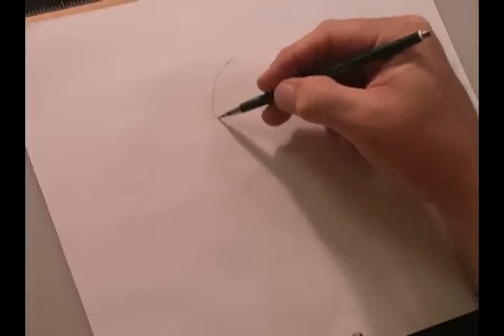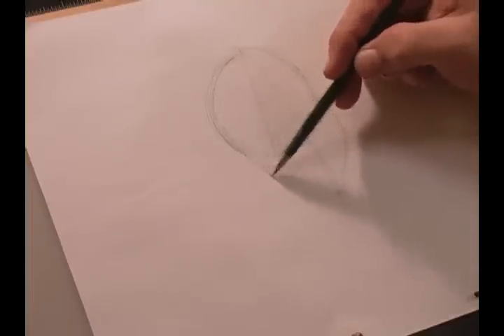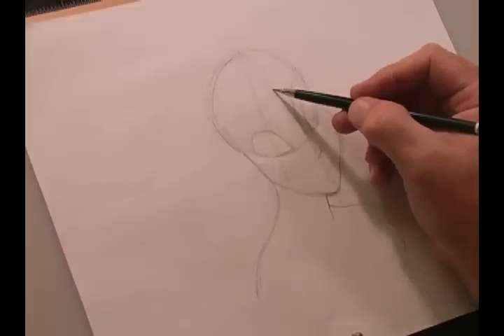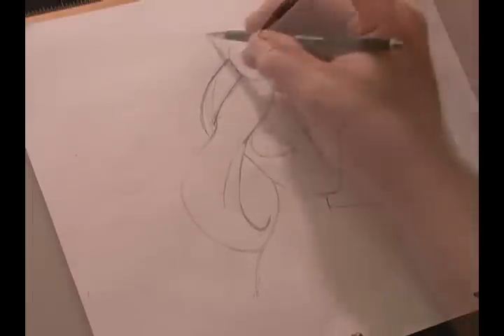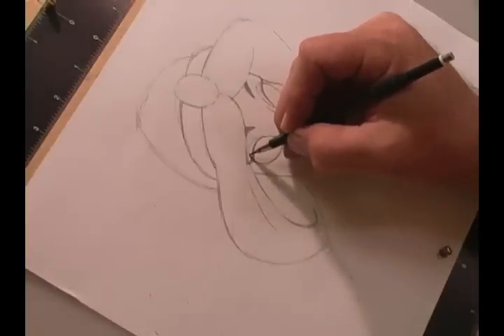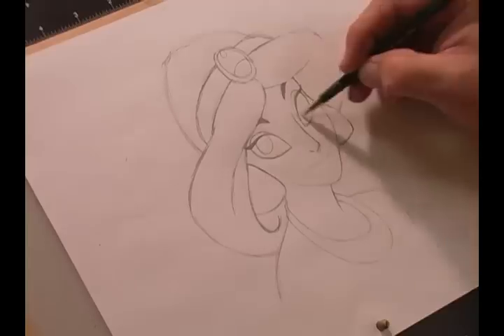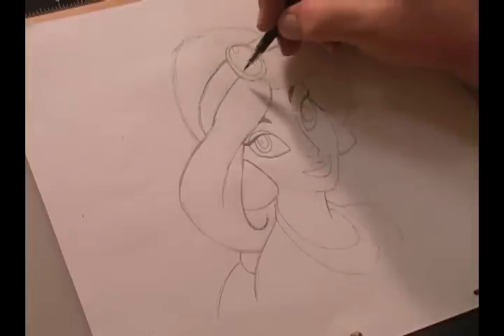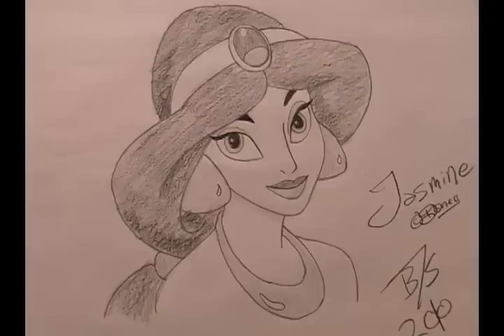How to Draw Jasmine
I hope you like this new how to on Jasmine.